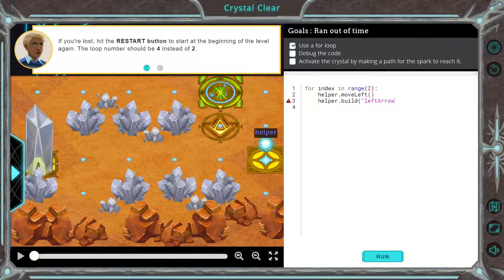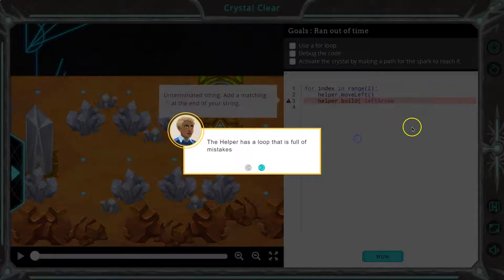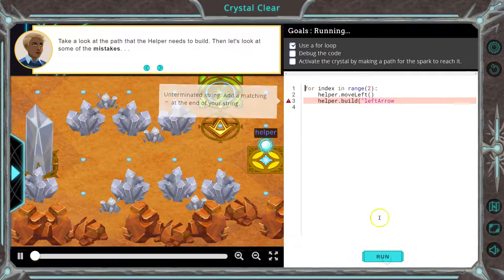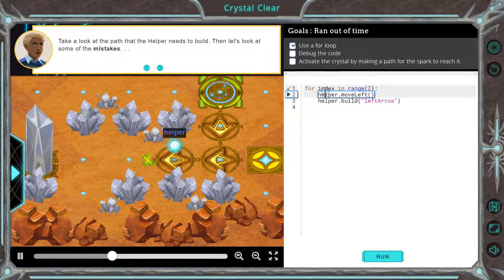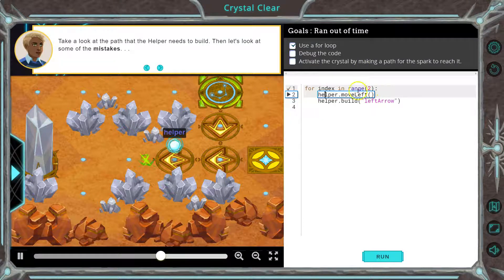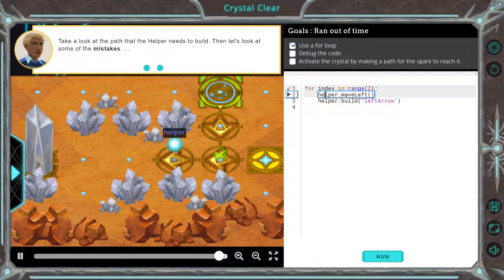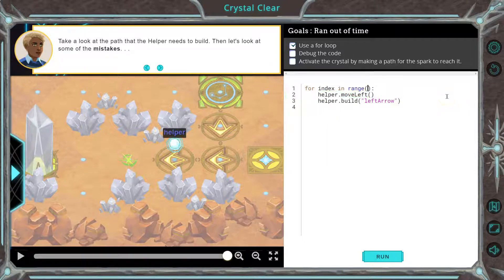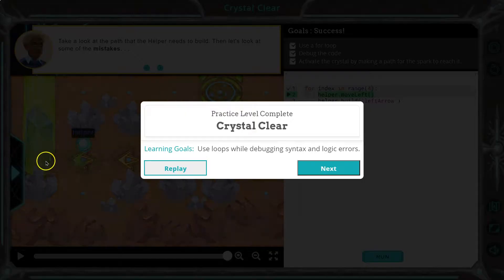Ozaria Crystal Clear Chapter 1.18 Python Tutorial with Answer